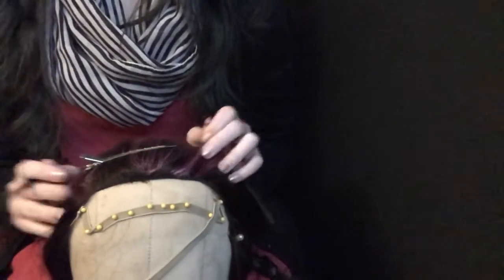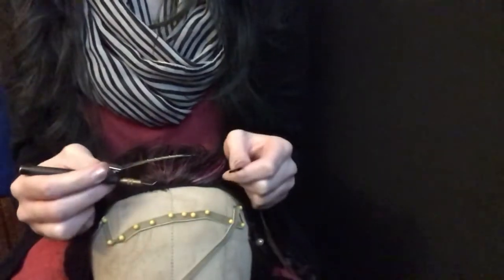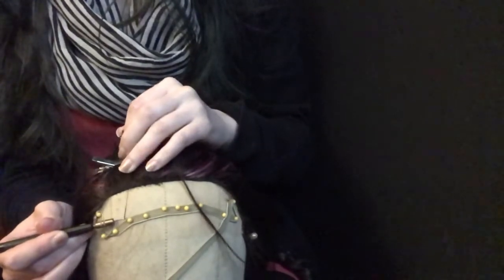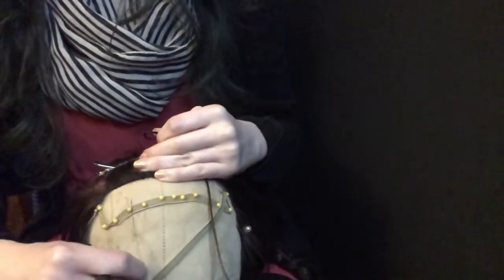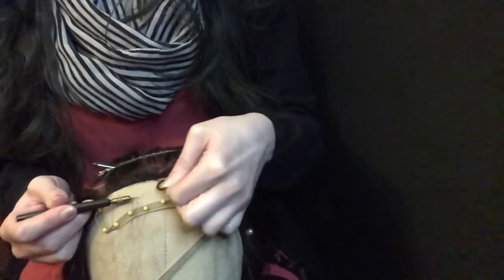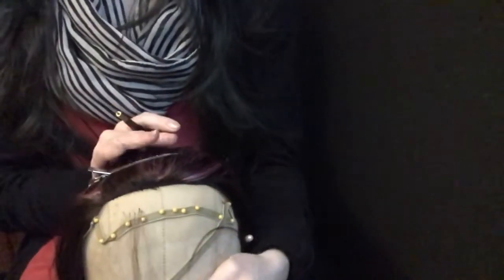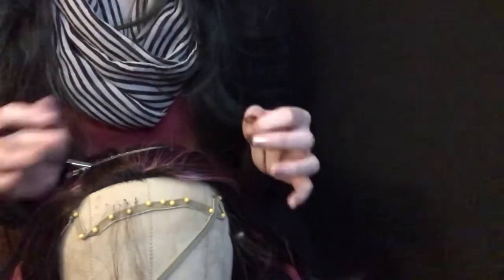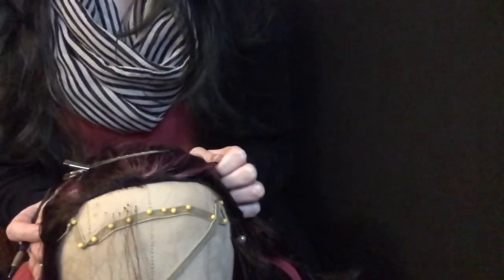Intro to Wig Making for Theatre: Ventilating Demo: Video 2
I made several different videos with different views to demo how to ventilate. I am not perfect at it, and I feel like I’ve sorta developed my own style of it, but hopefully these videos still help clarify ventilating a little bit! I am right handed FYI.